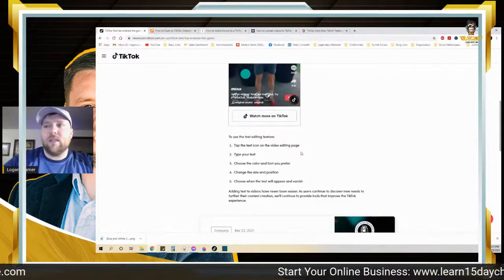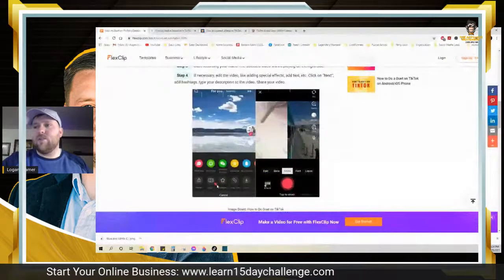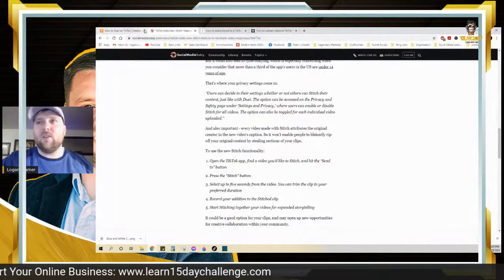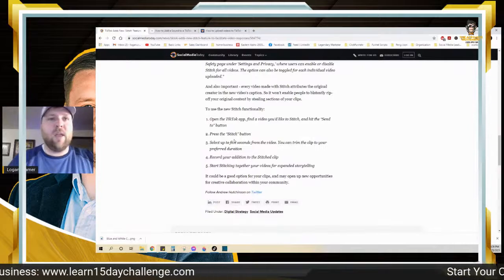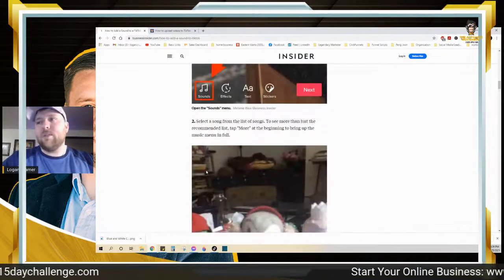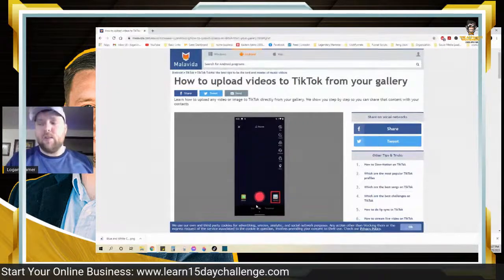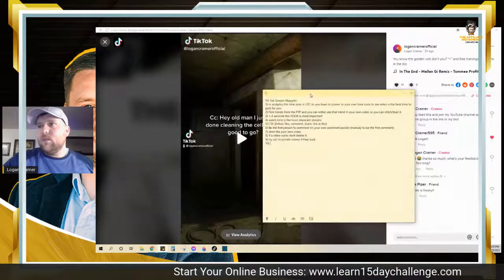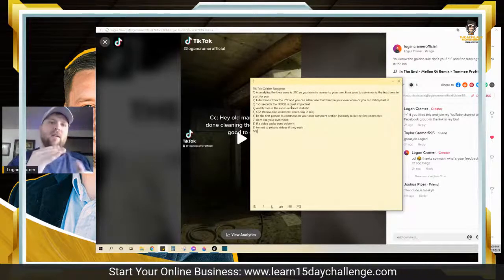How I got 10,000 Followers on Tik Tok in less than 1 month (Tik Tok Tips and Tricks)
I want to share with you some of my key takeaways as I have been striving to grow on tik tok and how I have gotten over 10,000 followers in the last month.

I learned many of the tips and tricks from this $1 course! Check it out if you are interested: